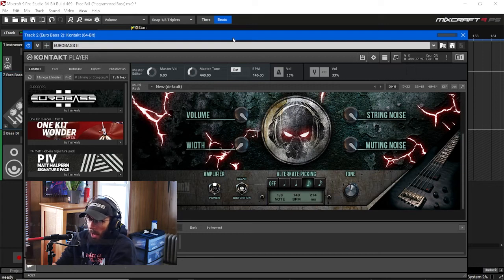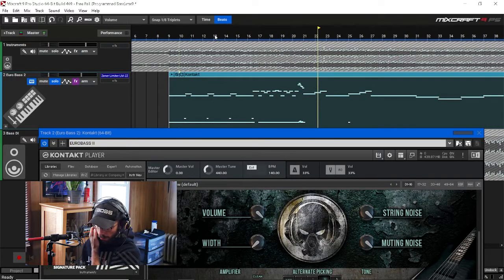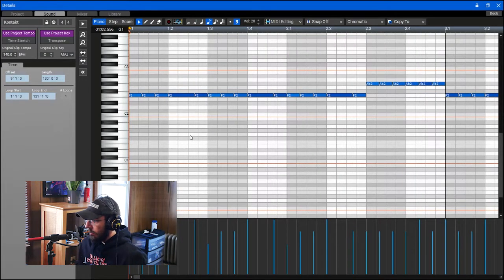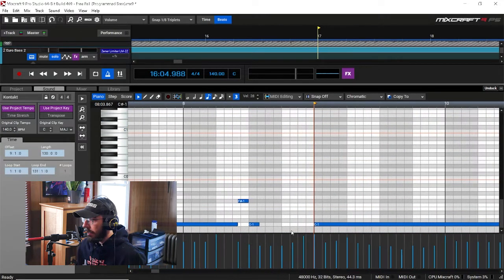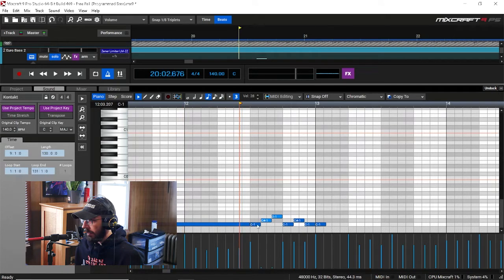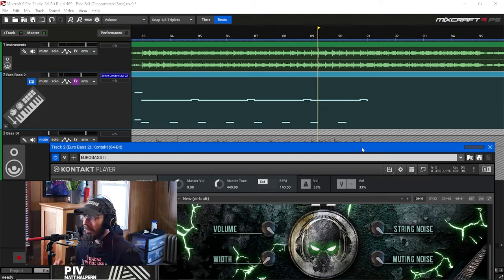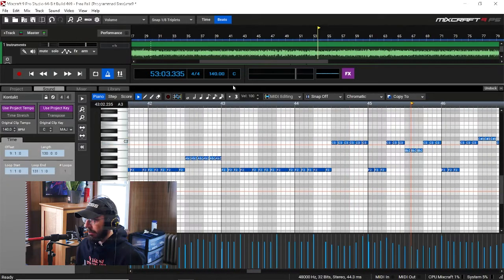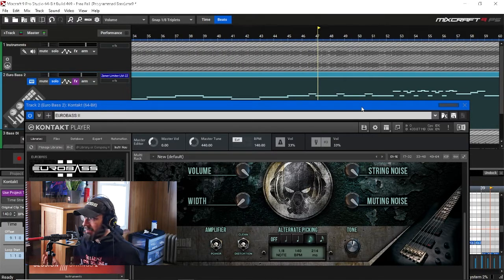How To Program Realistic Bass Guitar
Bass sample libraries have been growing in popularity as of late and have been sounding better and better. These virtual basses give solo artists the ability to program great sounding bass guitar without having to know how to play bass. However there is a bit of learning needed in order to make these sample libraries sound realistic. In this video I'm going to show  how to make a virtual bass sound realistic, covering some ideas and techniques I find most videos lack when it comes to this subject.

00:00 - Intro
00:44 - Use the DI
02:53 - How Does it Sound in a Mix?
04:09 - Humanize the Velocities
07:07 - Add Articulation
11:27 - Humanize the Timing
14:47 - Final Thoughts